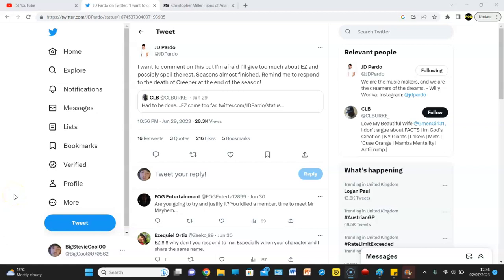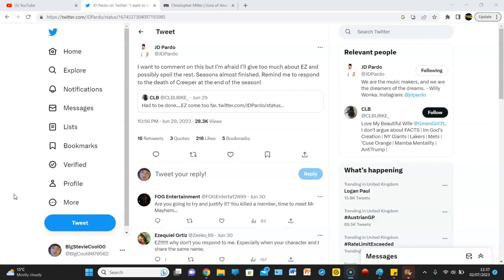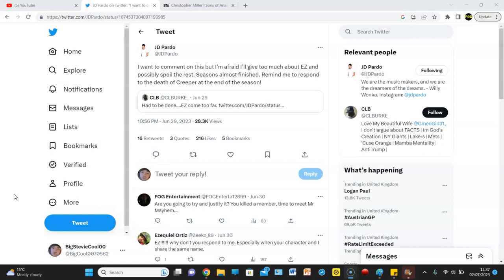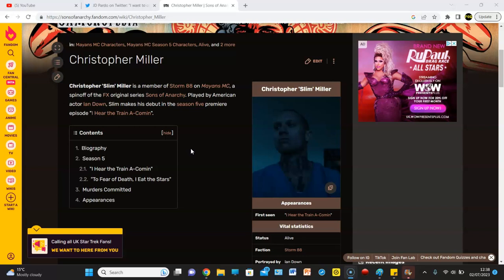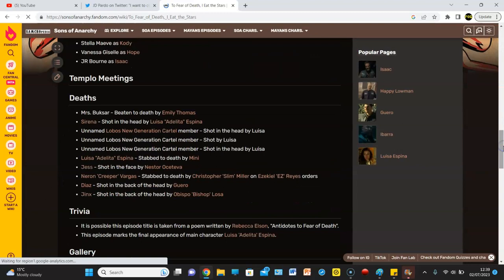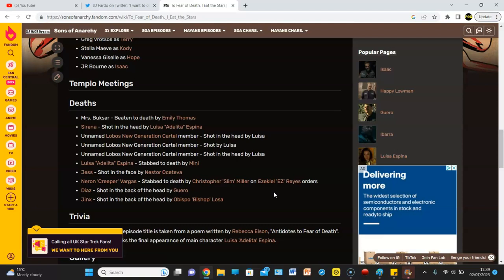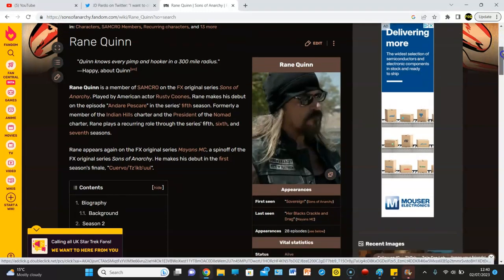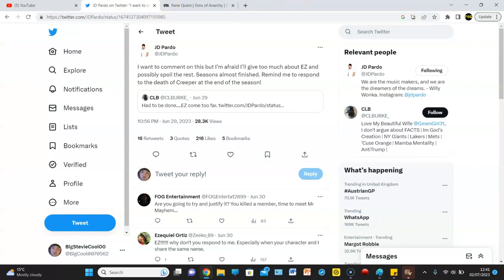'DESERVED IT' JD PARDO RESPONDS TO CREEPERS DEATH...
MAYANS MC SEASON 5 LATEST NEWS